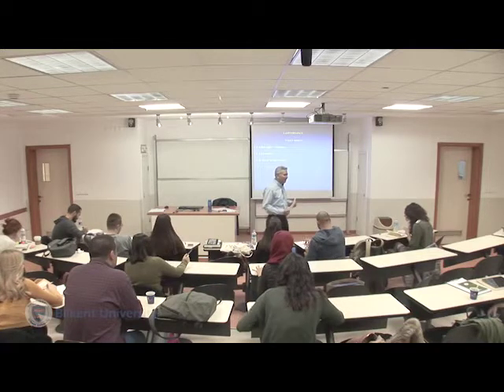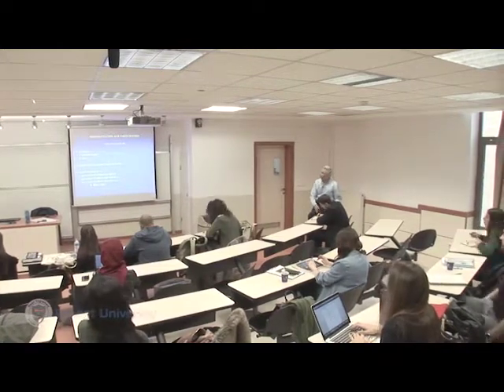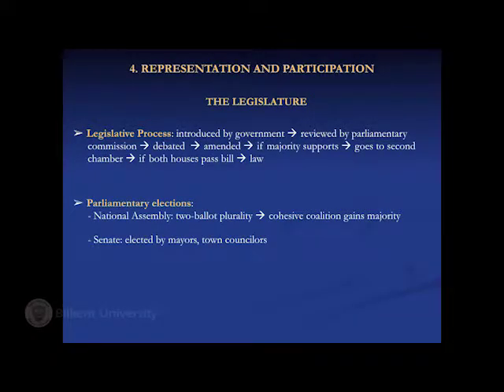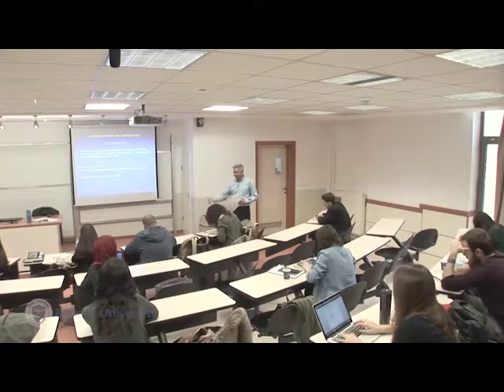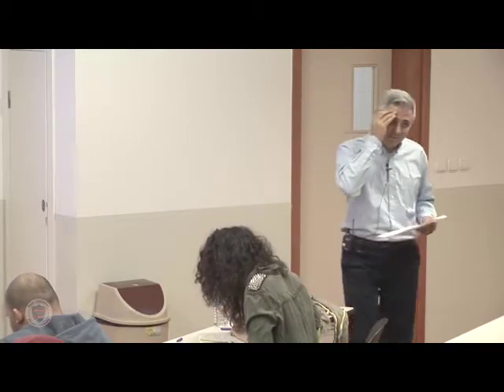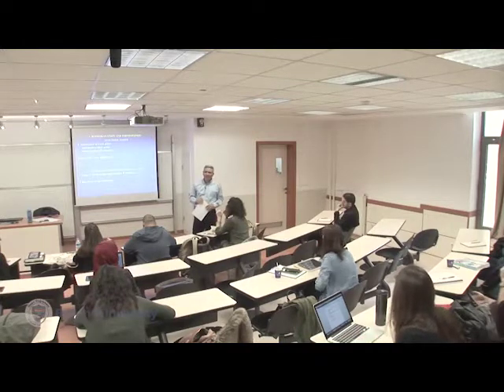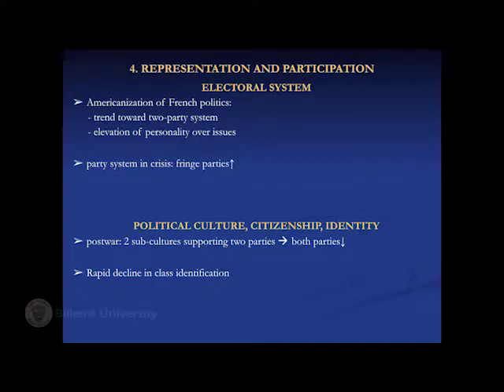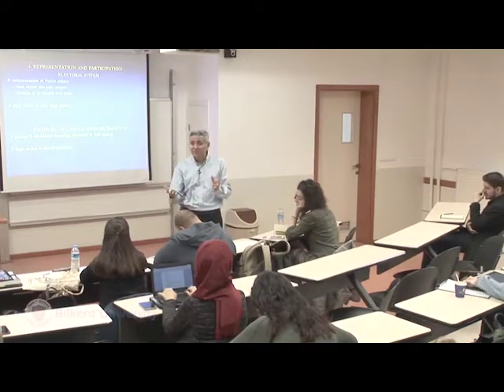Bilkent POLS 303 20161108 Lecture 16 France Representation and Participation